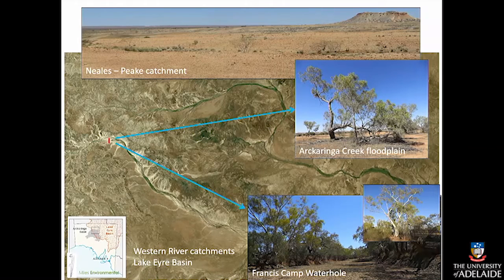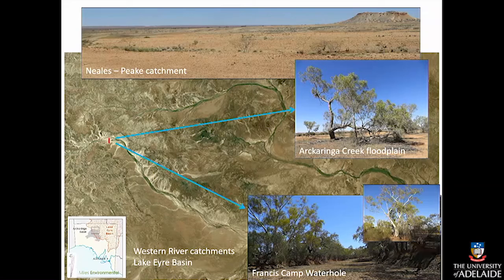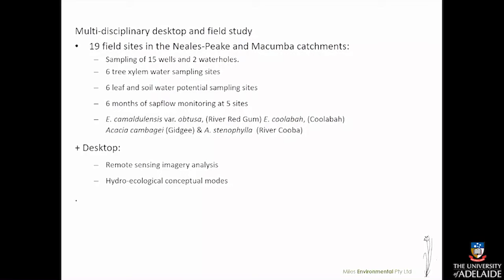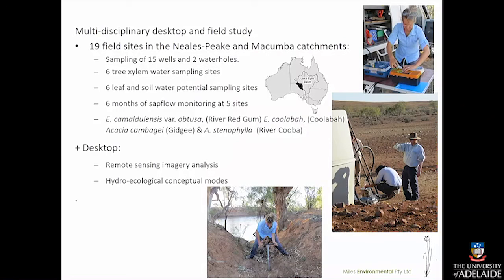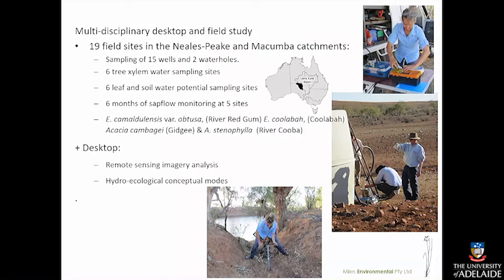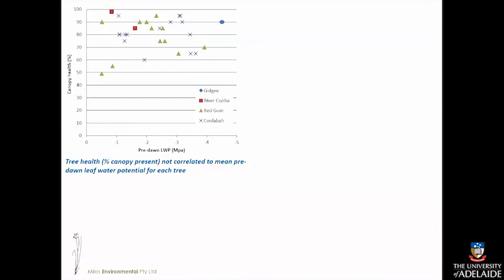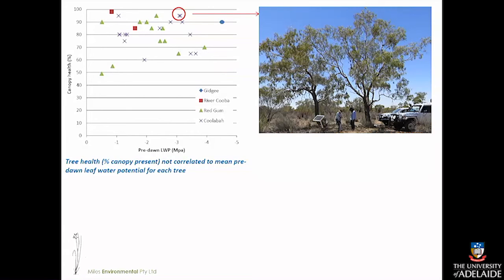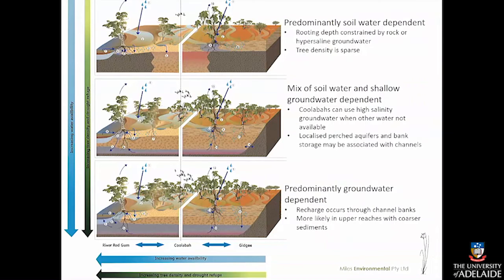Day 1 - Ground Water - Catherine Miles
2018 NRM Science Conference - Science for policy in a changing world. University of Adelaide, 10–11 April

Day 1 - Ground Water

Catherine Miles, Miles Environmental - Multiple lines of evidence point to multiple sources of water used by arid zone floodplain trees